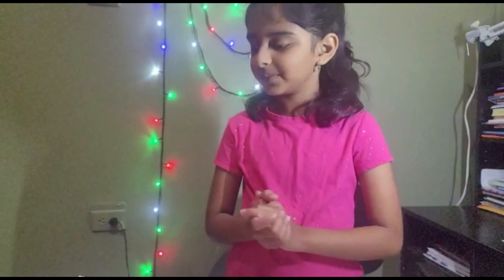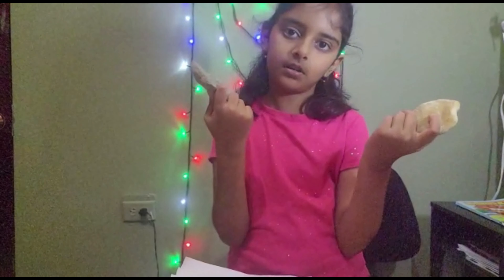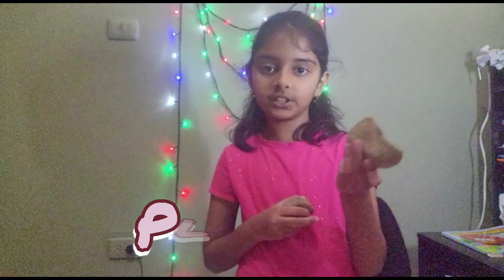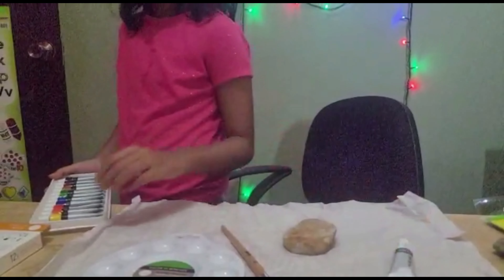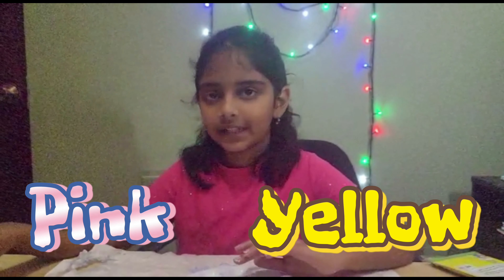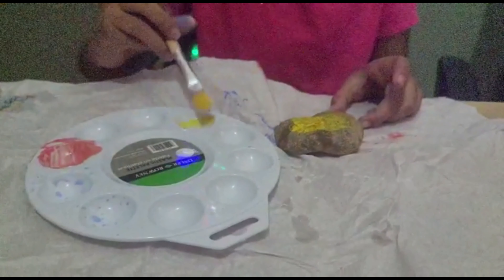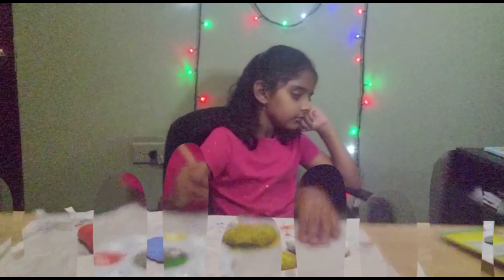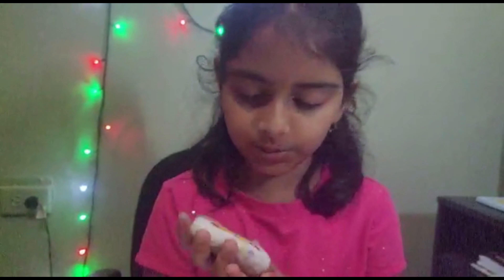Painting Rocks to use as Paper Weights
My papers were flying everywhere and I needed something to hold them down. I thought that rocks would work well as paper weights but they were too plain and boring. I'm AriCrafTs and I needed to craft it up!